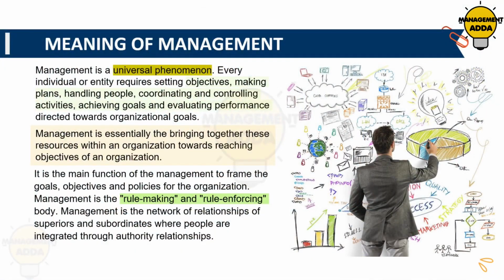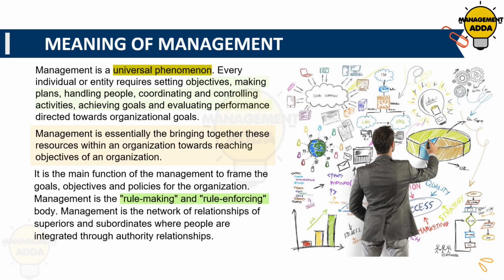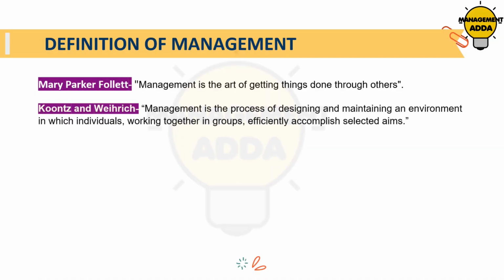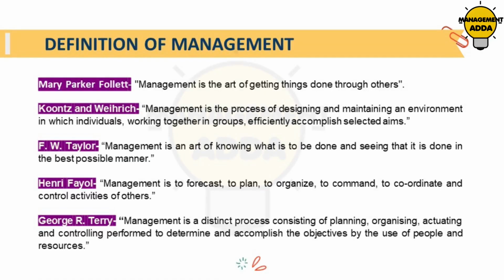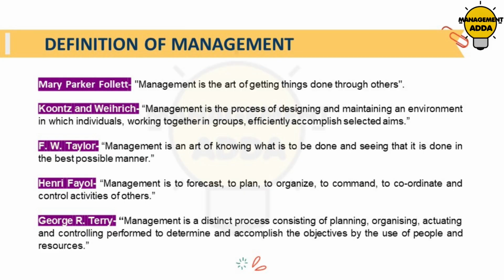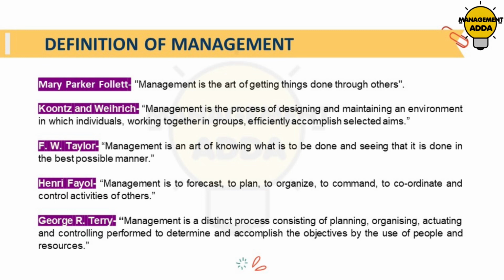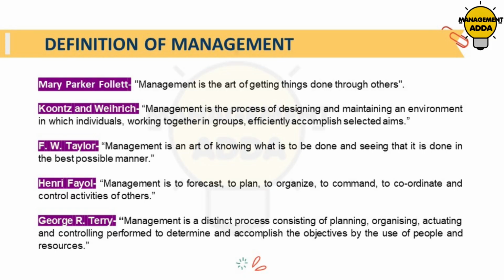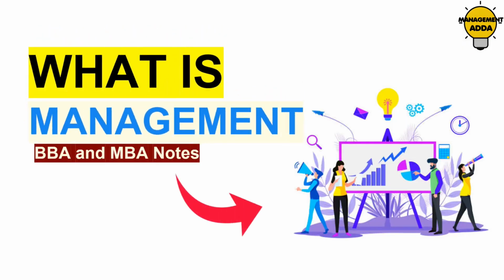What is Management? | Definition, Meaning & Explanation | MBA | BBA | Business Studies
Learn the definition, meaning, and explanation of management in this video. Whether you're studying for an MBA, BBA, or business studies, this video will help you understand the key concepts of project management, leadership, and more.
Management is the process of planning, organizing, staffing, directing, and controlling resources (men, money, machines, materials, and methods) to achieve specific goals effectively and efficiently.

In this video, you will learn:
✔️ The meaning and simple definition of Management
✔️ Key features of Management
✔️ Why Management is important in every organization
✔️ Easy explanation for MBA, BBA, and Commerce students

📌 This lecture is specially helpful for students, exam preparation, and business learners.